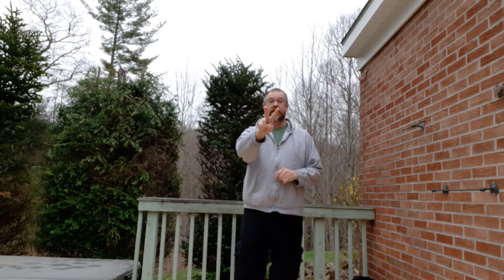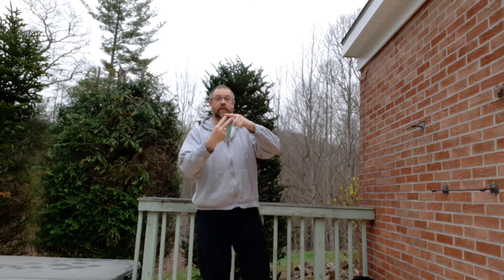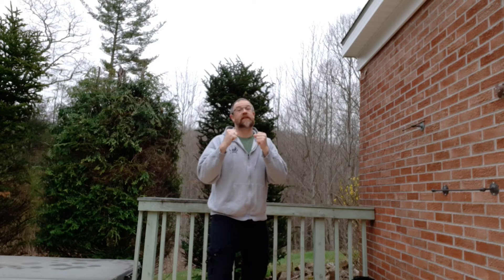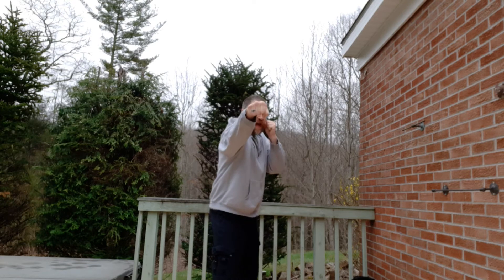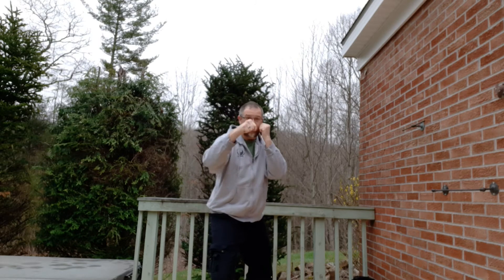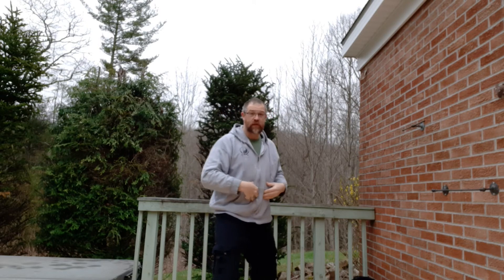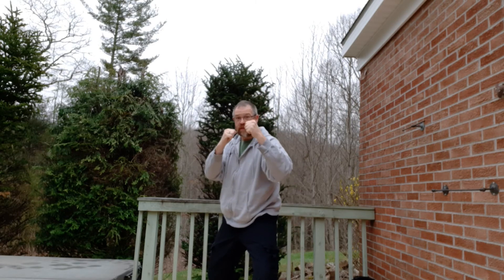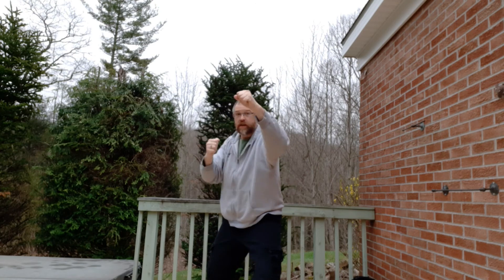Punching Combo 2- Jab, Cross Punch